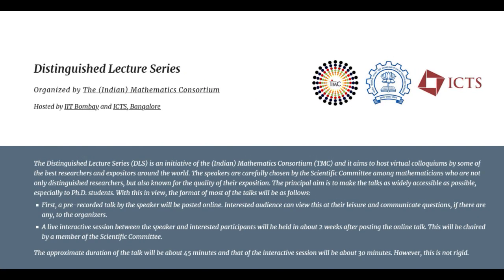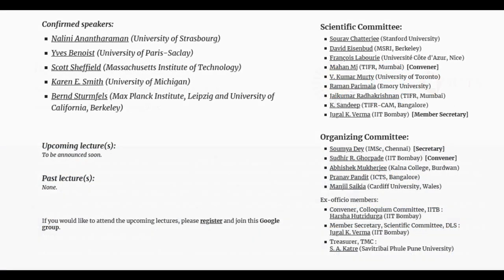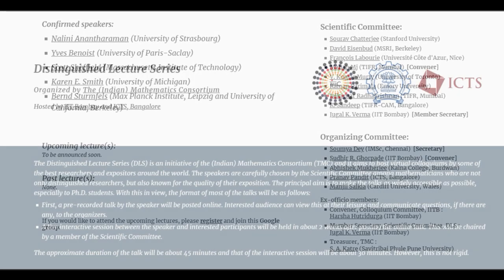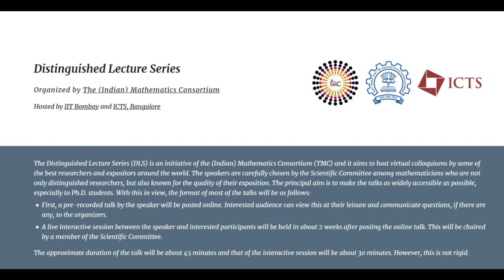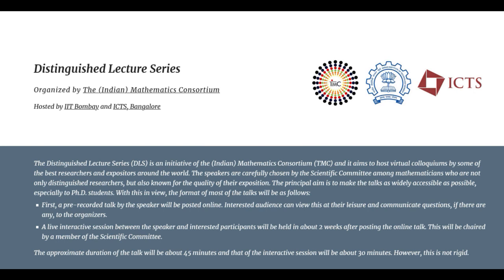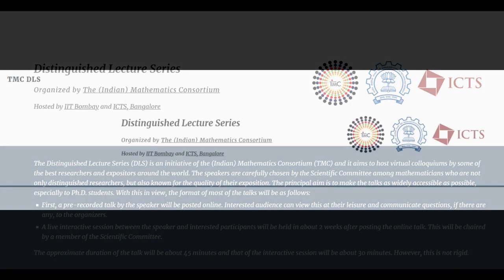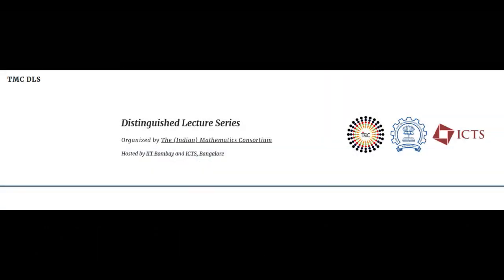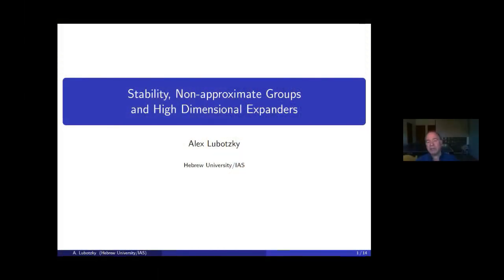Stability, Non-approximate Groups and High Dimensional Expanders by Alex Lubotzky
A live interactive session with the speaker will be hosted online on January 27, 2021, at 18:00 Indian Standard Time. Viewers can send in their questions for the speaker in advance of the live interactive session by filling out the Google form below before January 25, 2021, 18.00 IST.

The Zoom link/YouTube Live URL for the live interactive session will be e-mailed to all registered participants.
To register and to learn more about the TMC DLS and future talks, please